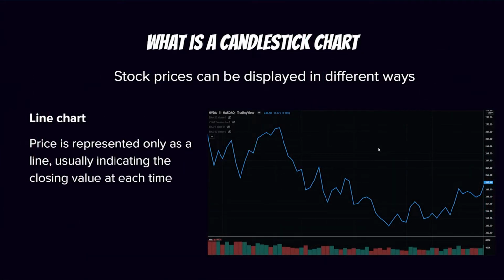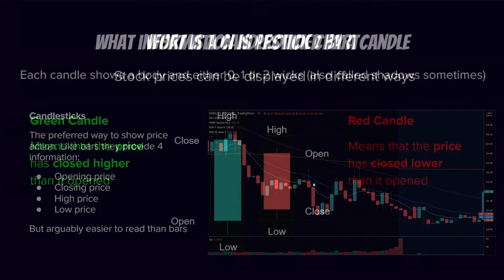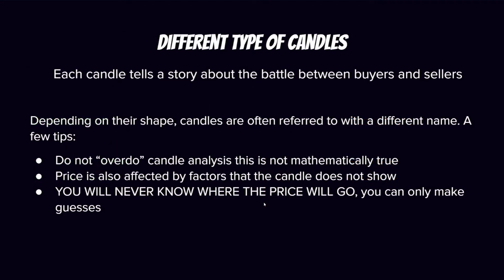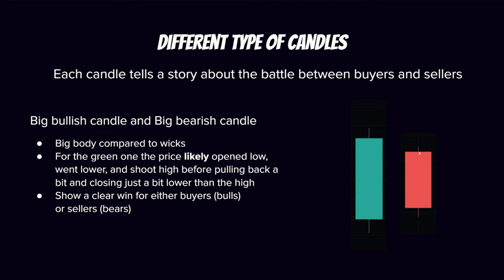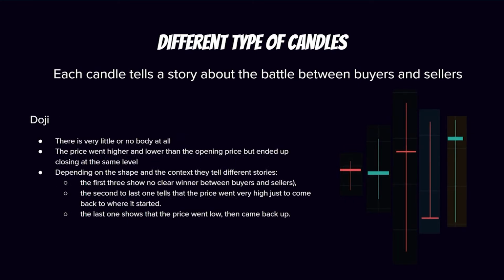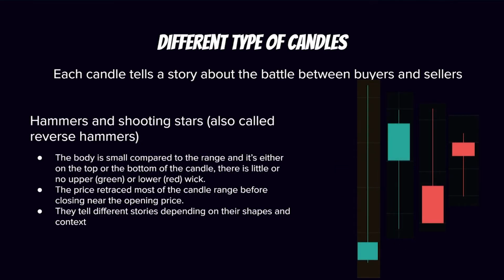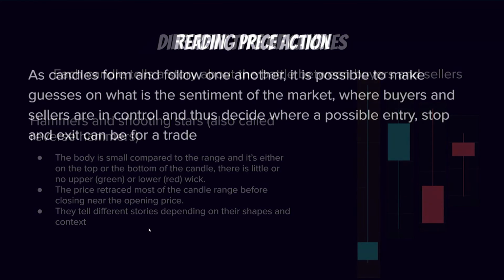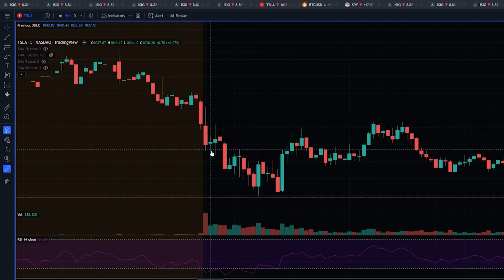How to read candlesticks - The first step to learn how to read price action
Have you ever wondered how successful traders can often guess in which direction the stock price will go? Being able to read price action is one of the most important skills for a trader and understanding candlesticks is the first step in the right direction.

In this video I describe the most important candle types, keeping it as easy as it can be. After you are able to learn the story that each candle narrates, then you can go ahead and learn patterns, I will make a video about them too.

Day trading is very risky, and no trade comes with any guarantee of making money (the other way round is way more common). Another fundamental skill is to be able to spot support and resistance areas, you can find more about it in this video

How to look for the right stock to trade? In pre-market, you need to look for gappers, here is a link for the video where I explain how to find them

I use Trading View to display stocks charts and find my setups, if you want to create a similar setup, here is a video with the description of my layout that you also see in the present video

If you don't, tell me what you would love to see discussed on the comments below :)

Check my blog for more information about trading